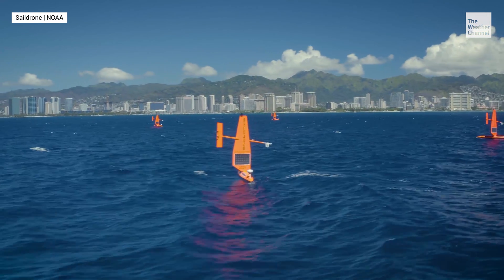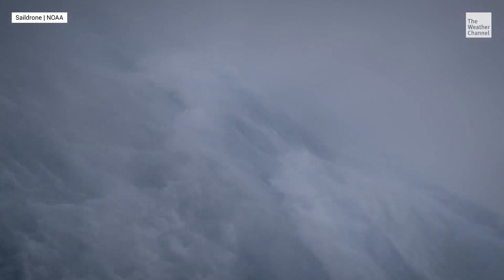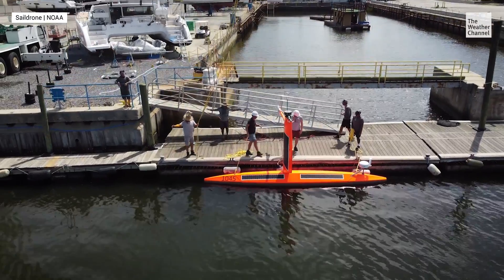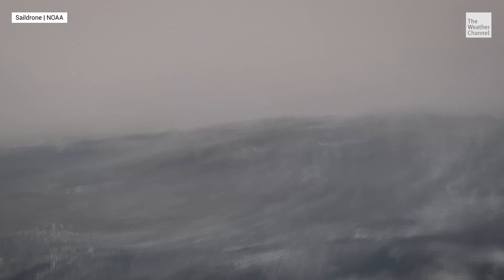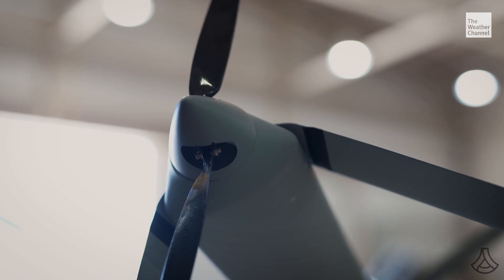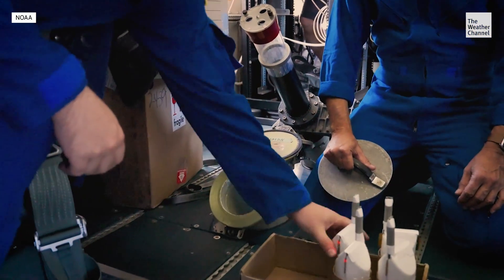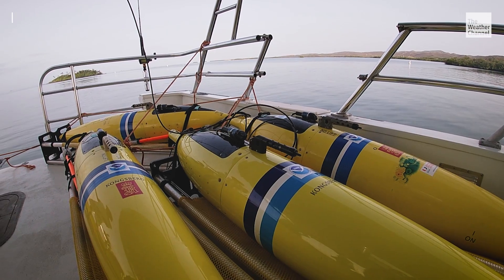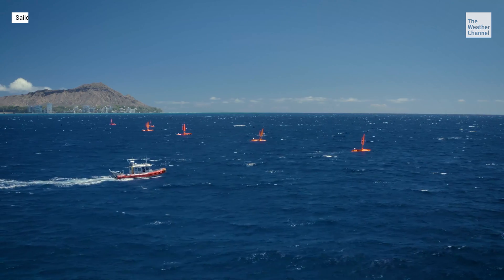"Hurricane Hardware": The Cutting-Edge Tech Keeping Us Safe From the Storm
We've studied hurricanes for years, but there's still much to learn about these powerful storms. Modern technology is advancing our understanding and helping us predict and prepare. Join The Weather Channel's meteorologist Stephanie Abrams as she introduces us to the "hurricane hardware" used to gather crucial data and keep us safe.

Stay safe and informed this HurricaneSeason with The Weather Channel.